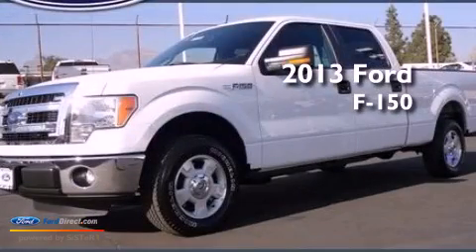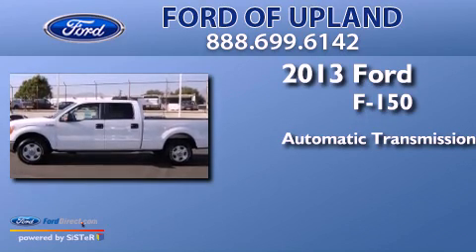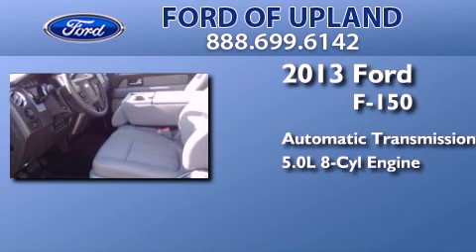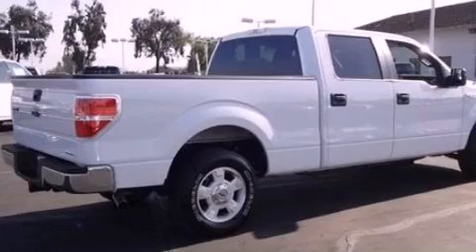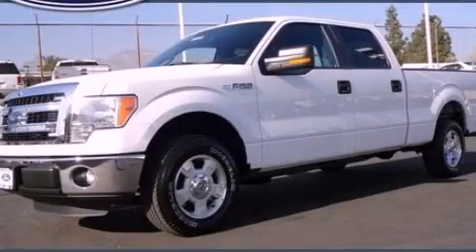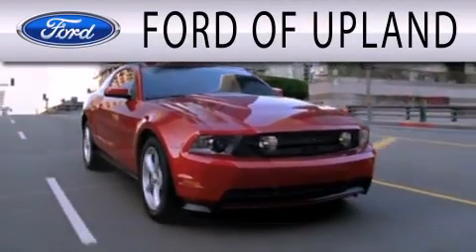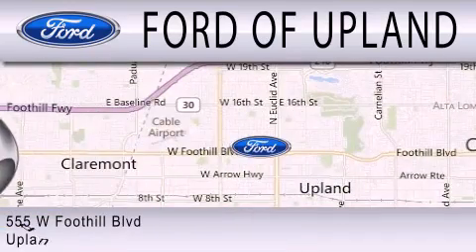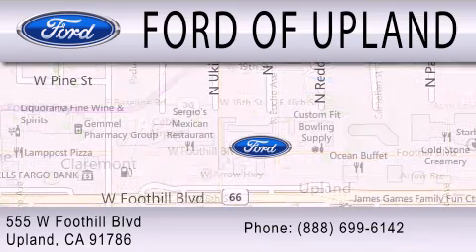2013 FORD F-150 Upland CA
Year : 2013
 Make : FORD
 Model : F-150
 Engine : 5.0L V8 32V MPFI DOHC
 Trans . : 6-SPEED AUTOMATIC
 Exterior : OXFORD WHITE
 Miles : 50
 Interior : GRAY
 Stock : 6918